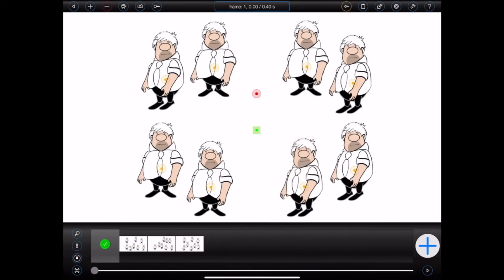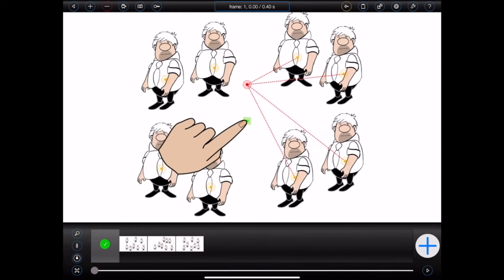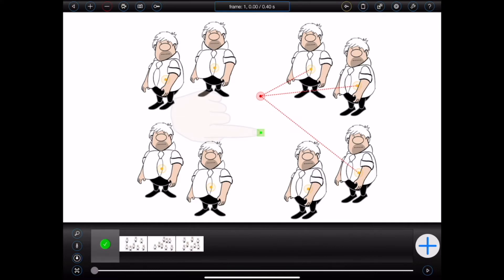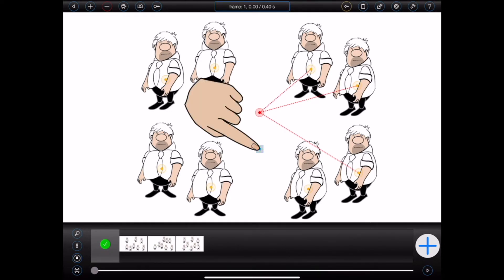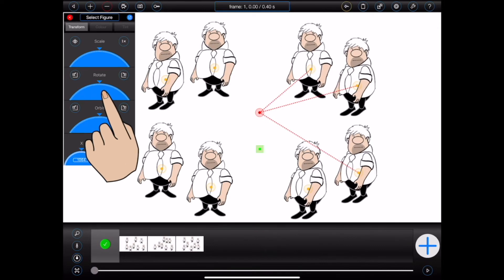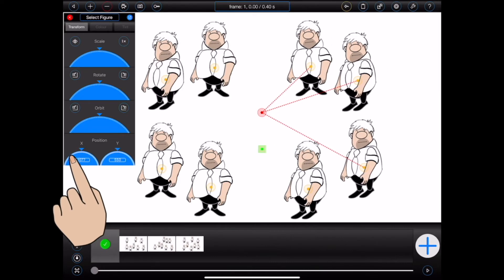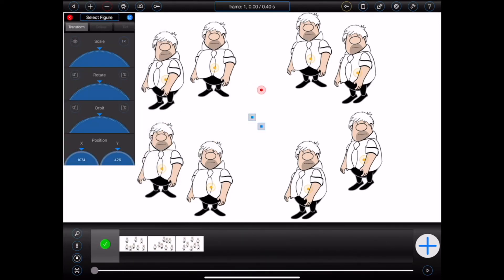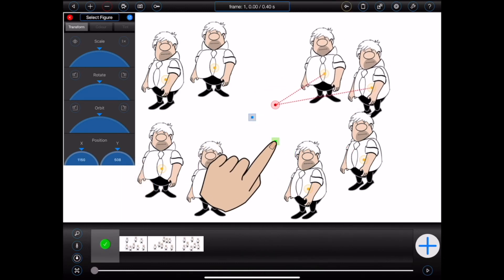Groups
Animation Pro version 2.1 introduces the concept of groups.  Groups will allow multiple figures to be flipped, scaled, rotated and moved at once.